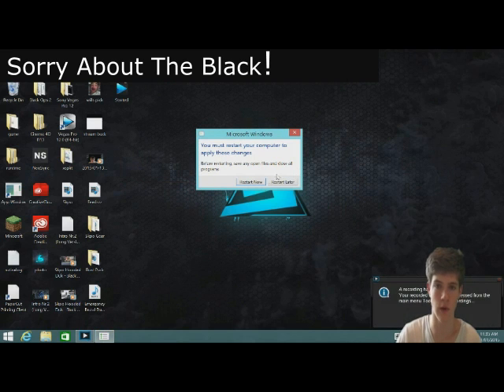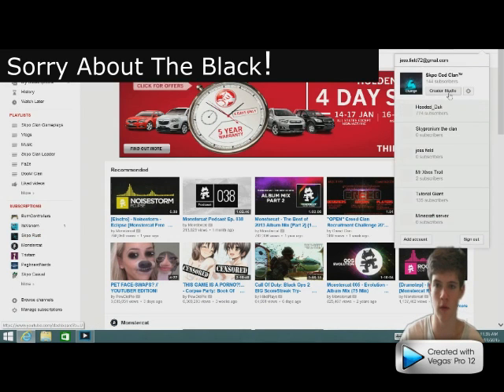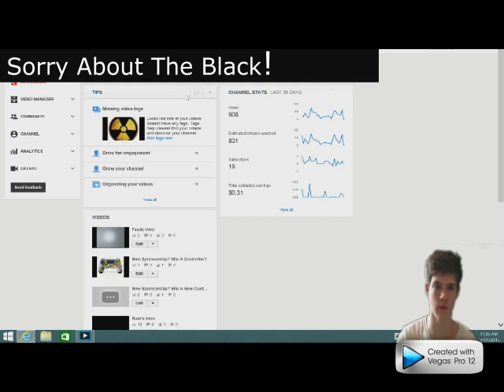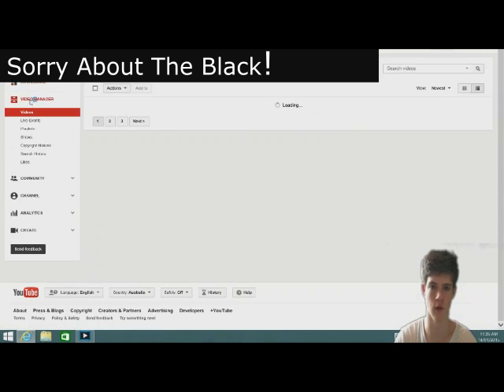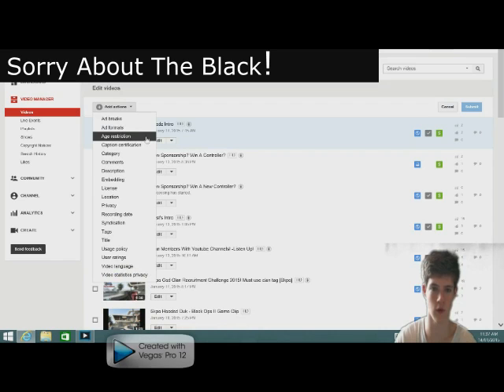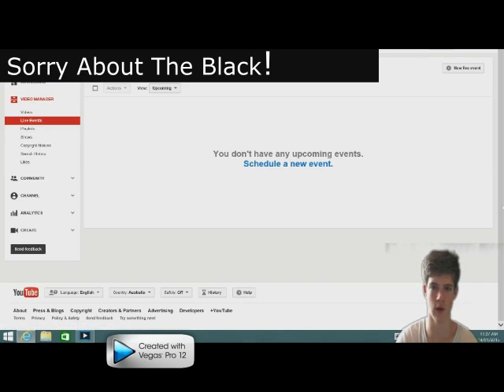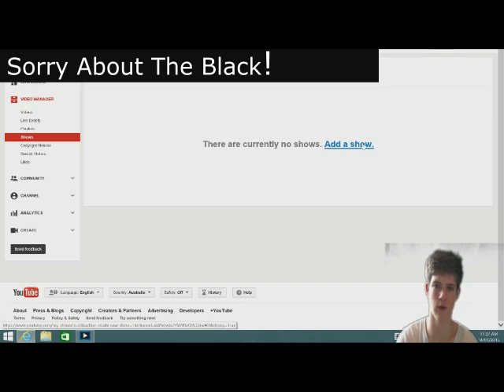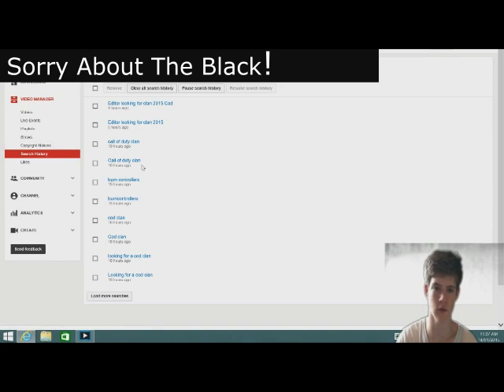YouTube Creator Studio Tutorial / Tour (How Do I Change My Channel Name Etc...)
Description:
Team death match gameplays and more here at Skpo including sniper montages. Become part of the fast growing call of duty channel and clan by subscribing and joining the clan thank you for watching this awesome gameplay and supporting the clans youtube channel skpo clan. call of duty clans are a big part of cod and we hope you see that :)